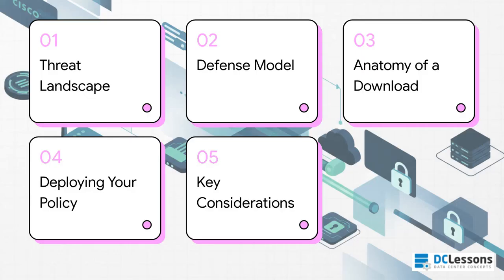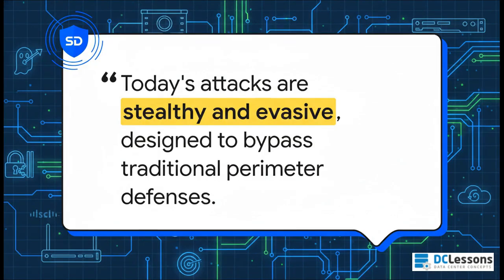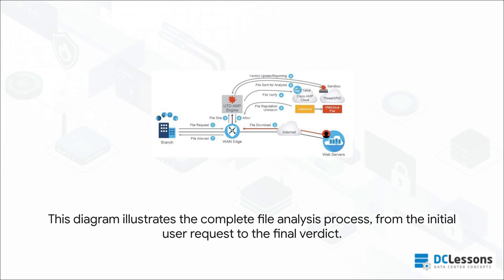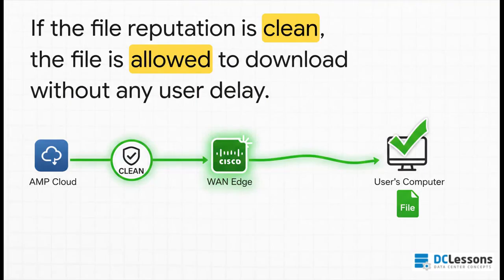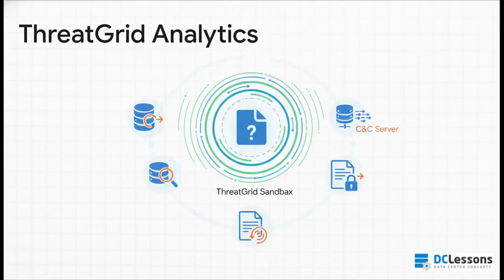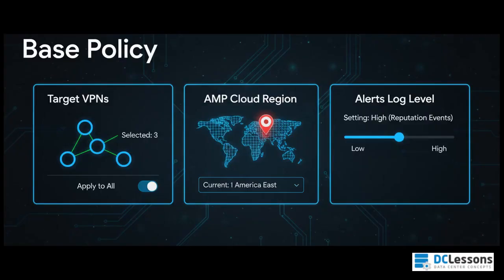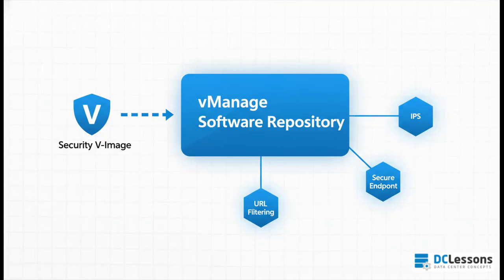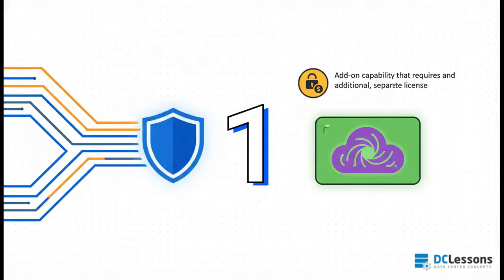Chapter 10 Implementing File Security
Learn Cisco SDWAN - Implementing File Security